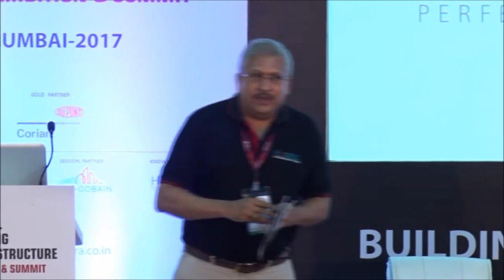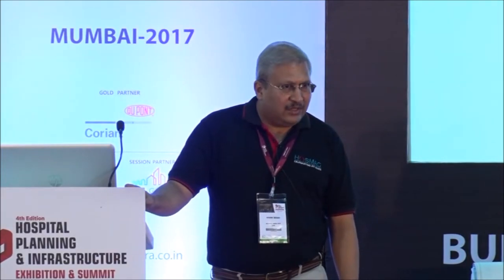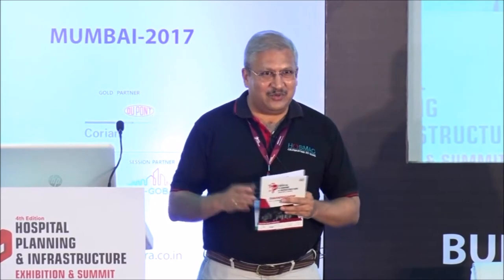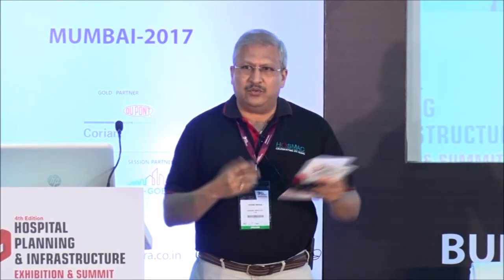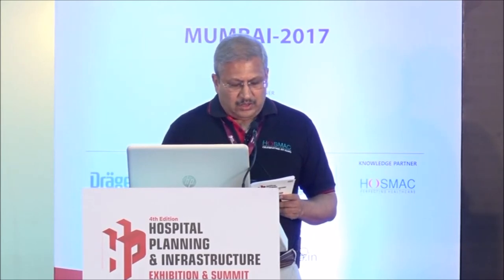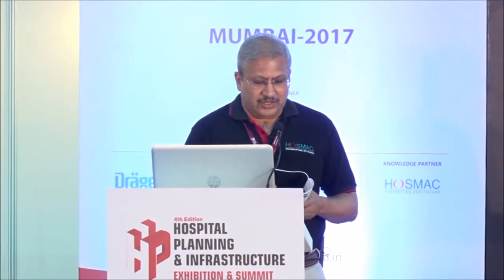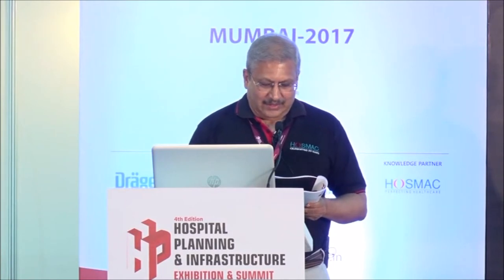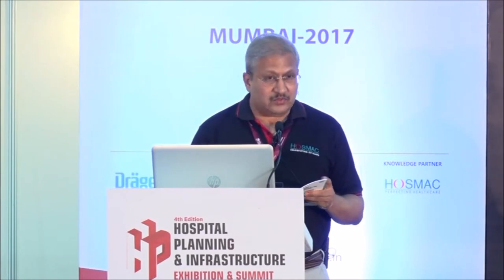Panel discussion on Using lean design and technology to build operationally efficient hospitals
Panel discussion session: Using lean design and technology to build operationally efficient hospitals and enhance patient experience

 Moderator:
 Vivek Desai, Managing Director, HOSMAC India
 Panelists:
 Santosh Shetty, COO, Kokilaben Dhirubhai Ambani Hospital
 Anupam Verma, President, Wockhardt Hospitals
 Sujit Chatterjee, CEO, L H Hiranandani Hospital
 Joy Chakraborty, COO, P D Hinduja Hospital
 Satish Singh, ED, Meditrina Hospitals & Diagnostics

Day 2: Using “lean” concepts to design and build healthier hospitals

About Hospital Planning & Infrastructure (H.P.I.)

Hospital Planning & Infrastructure (H.P.I.) is India’s only international exhibition and summit focused on the challenges of building sustainable and profitable hospital infrastructure across the region. Hospital Planning & Infrastructure (H.P.I.) is a perfect platform for companies showcasing high end capital goods and trying to win tenders, drive sales and increase their market share in the healthcare build space.